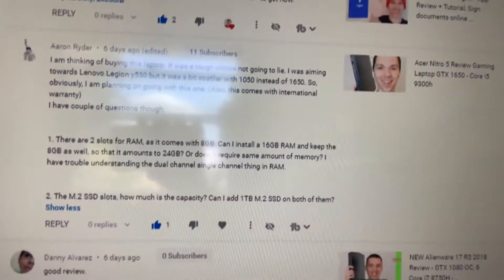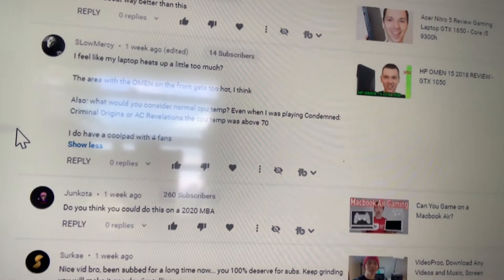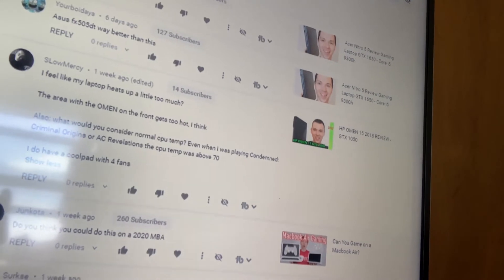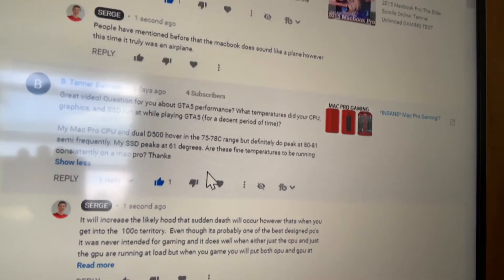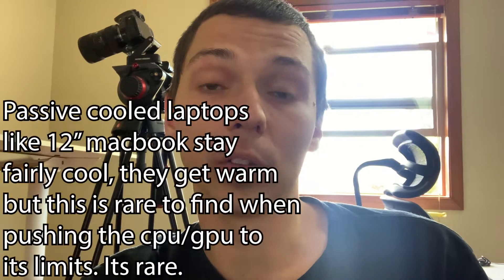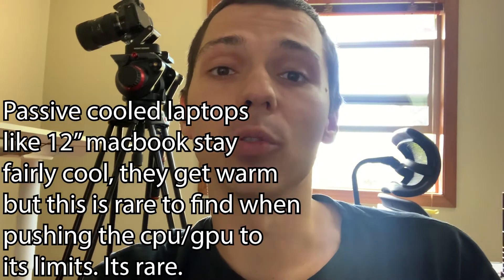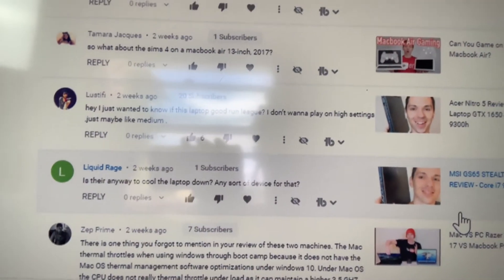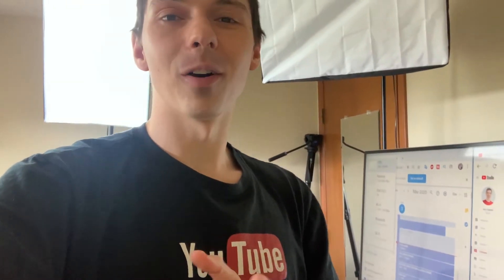Dual channel RAM vs Single, Laptop too hot what to do? Answering all PC QUESTIONS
Answering all computer questions, where to buy, how to fix, issues and current problems, get help now. I am answering viewer questions about computers. I am here to help.

Whats better duel channel or single channel? is there a difference for gaming?
You can have one stick of ram in your pc or two. Two is almost always better since this would mean you have 2 channels of ram operating in parallels. One stick of ram is usually slightly slower maybe 5-15% sometimes there is no noticeable difference or the difference is as low as 1%. The only time duel channel would be better is if you don't want to experience the potential bottlenecks that single channel ram presents. Say you are playing gta 5 with only 8gb of ram, you system would start to run a little bit slower and your game might stutter more because the channel in the ram is going as fast as possible trying to meet demands but isnt able to meet the programs/cpus demans quick enough this means that if you install another stick of ram you can alleviate the stutter issue if 16gb total running in duel channel is enough for the programs system requirements. Some games need you to have 16gb while others not so much. Its always better to have extra wiggle room when gaming or using demanding applications, get more ram so it can act as buffer when the time is right. The additional stick will provide relief and may even speed up some of the processes. Sometimes this is more noticeable then other times its primarily due to the desperate between the program demands and the system requirements. If the system doesn't have the right requirements for the programs needs then lag, or stutter may occur. If you experience this it may be time to see if RAM is the issue. Keep in mind sometimes lag or stutter may have nothing to do with the ram

Whats the optimal laptop temperature?
Your machine will know what the optimal temperature is, generally this is usually nothing that exceeds 100c. Some hardware is designed to run hotter but this isnt always the case because you most likely have a consumer grade laptop and not some special server. Some experts will say dont go over 75c others will point out that 85c is the optimal temperature really the best temp is as low as you can get it. In my home my laptop is 85c sometimes 95c even though these are normal operating temps they may not be the most optimal for the system because temps that high might cause stress to the components and metals inside as temps day in and day out get hot cold hot cold it starts to fracture the components and slowly destroy them. Some machines like macbooks run hot like hell but they last for 6-10 years this could be a decent range for those computers its not to say it doesnt venture out but this is the normal.

Thermal throttling slows the CPU down to prevent the machine from reaching excessive temperatures, the machine monitors its own temperatures and when they reach a specific temp range which varies greatly they may dynamically reduce there own performance to reduce heat since work will be slowed down and ran slower on purpose.Thermal throttling will usually be enabled in computers newer then 2008+ and these machines tend to do a better job at cooling there computers. In the past in the early 2000s and earlier pc's would just get too hot and burn up sometimes even cause a fire, the life span on those computers was pretty short. I used to play gta 3 on a hp compaq laptop where the plastic melted because it got so hot. I can that computer so hard I played gta3 at 10fps for years and eventually the computer took a crap and stopped working. If I had not stressed it so hard by playing demanding games I could of preserved the life of the computer. If you strain your pc its life is reduced unless the thermal throttling is watching the machines temps and is calibrated properly. Older machines have poor calibration and low reliability. We are at point where machines may last us 10 years if we take care of them.